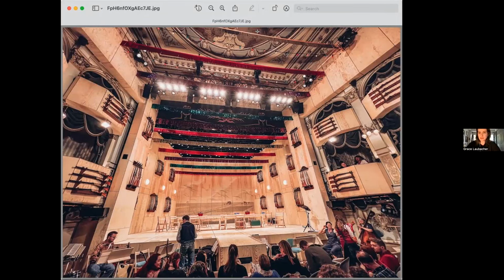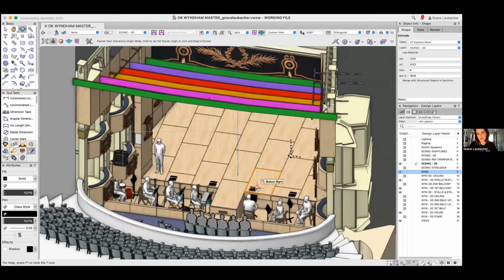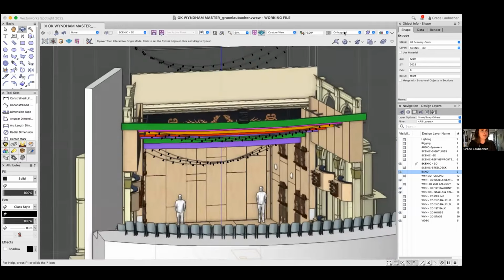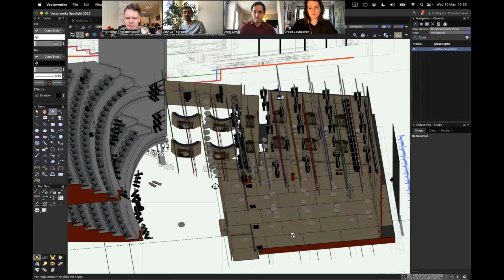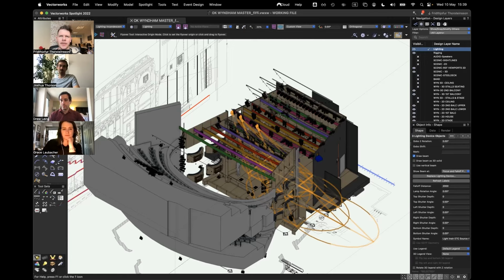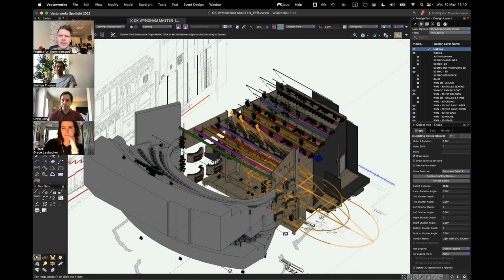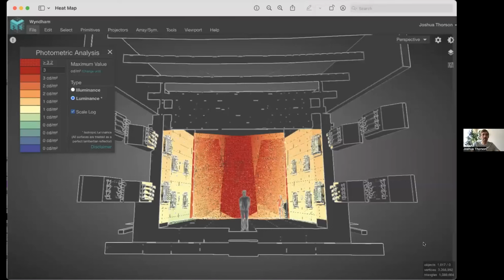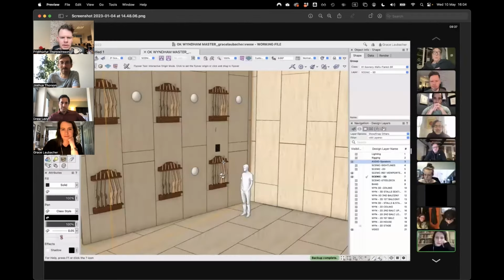Collaborative Theatre Design with Vectorworks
Theatre design increasingly requires more in-depth collaboration across a wide variety of disciplines. This has made professional theatre design software with robust collaborative features like Vectorworks more necessary than ever.

With a request of little-to-no technical equipment in sight and the production taking place in a small venue, transferring Daniel Fish’s version of the classic musical Oklahoma! from Broadway to the West End was never going to be easy. Set designer Grace Laubacher led a design team to bring the project to life with 3D modeling and Project Sharing in Vectorworks.

Join Grace Laubacher, Fridthjofur Thorsteinsson (associate lighting designer), Drew Levy (sound designer), and Josh Thorson (video designer) to see how Vectorworks helped create one of the smoothest collaborations the team has ever been through.

Video Timestamps:

0:00 Introduction
2:22 3D Modeling
10:35 Lighting Design
22:28 Sound Design
32:28 Video Design